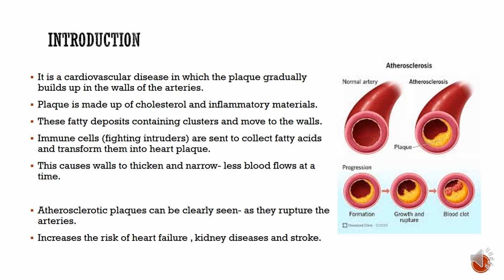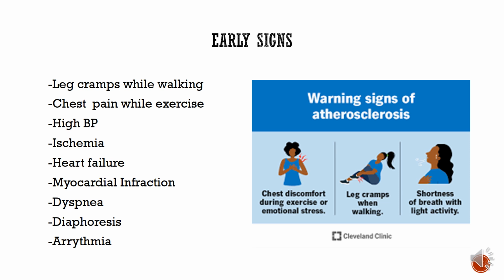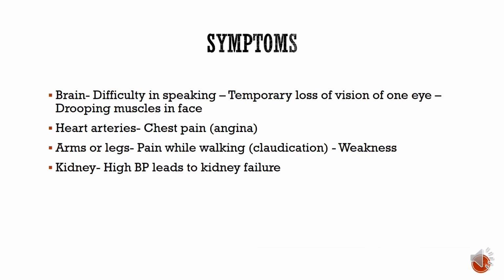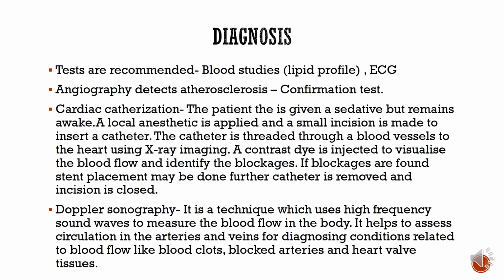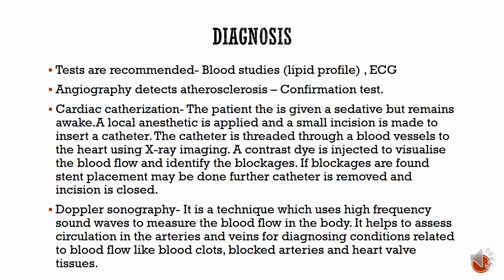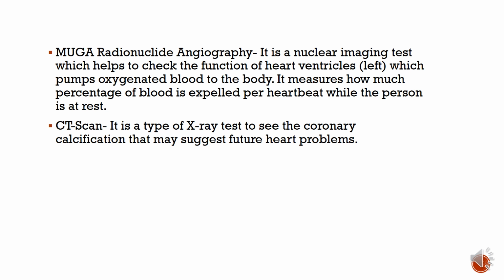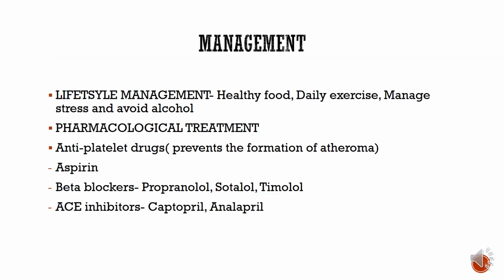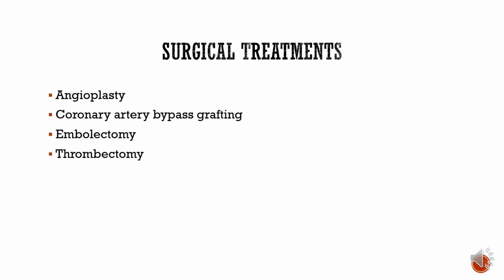ATHEROSCLEROSIS (PHARM D/PHARM D PB)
Discover what atherosclerosis is and how it develops. Learn about the risk factors, causes , symptoms and lifestyles changes. Stay informed and take charge of your heart health.